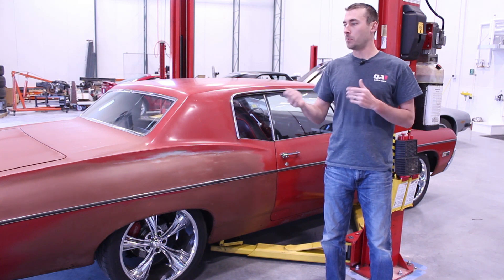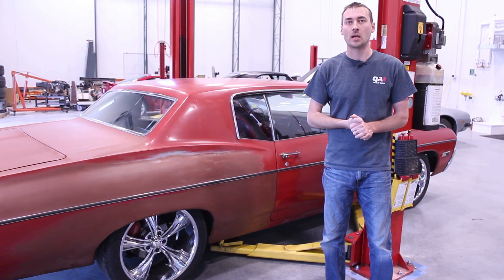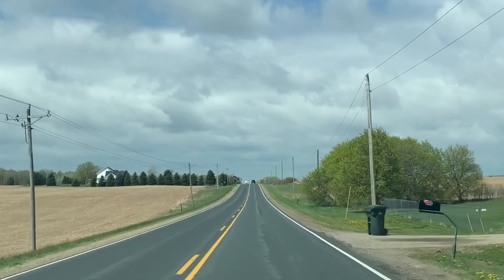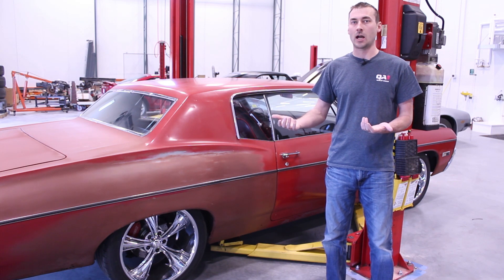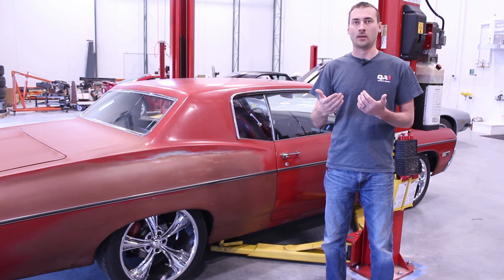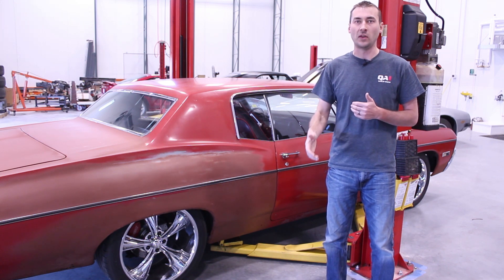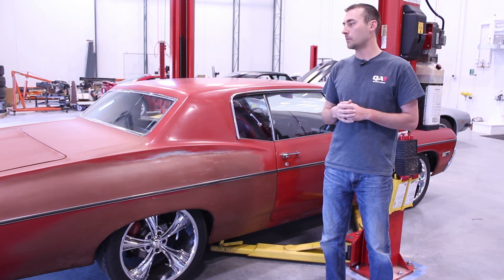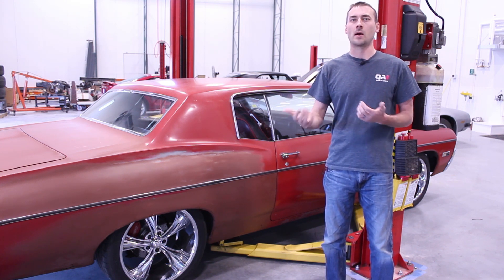Fine-tune Your Suspension for the Perfect First Drive | QA1 Tech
Fine-tune your shocks for an exceptional first drive experience. Learn compression and rebound adjustment techniques to optimize comfort and handling. Test your settings and unlock the full potential of your vehicle's suspension system.